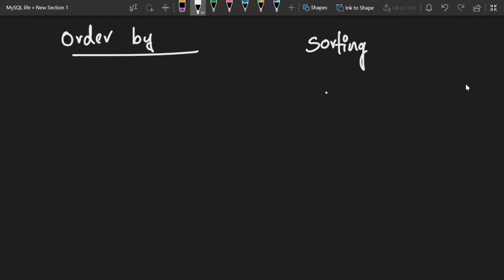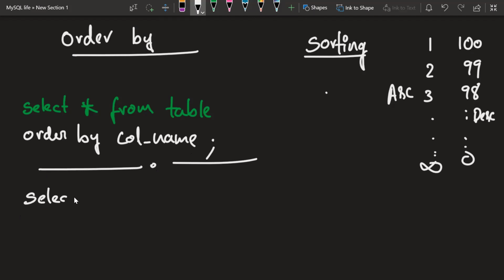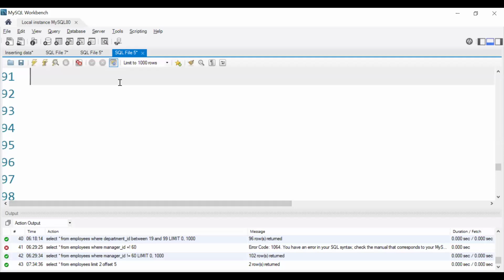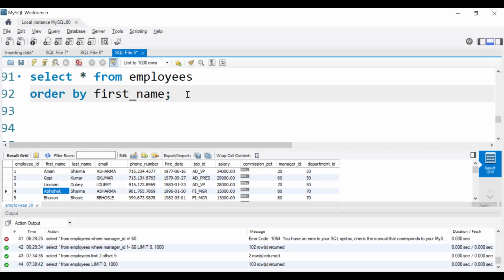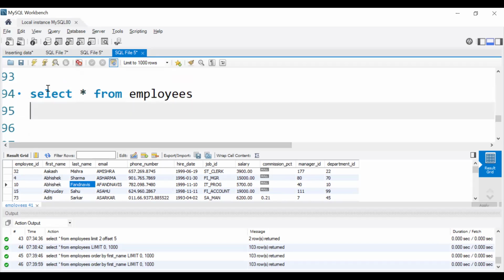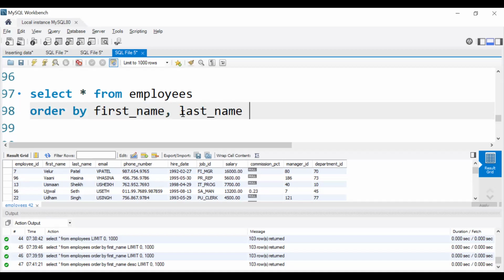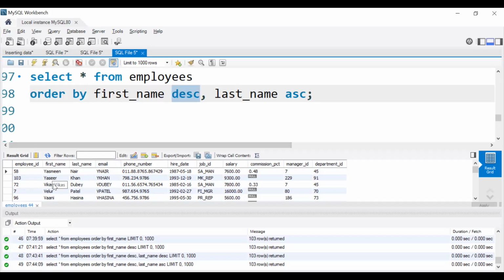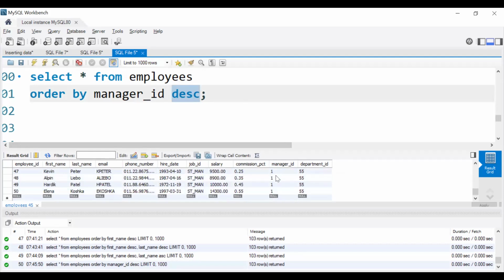MySQL Tutorial - 13 | ORDER BY (ASC, DESC)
In the video:
1. order by
2. ASC
3. DESC